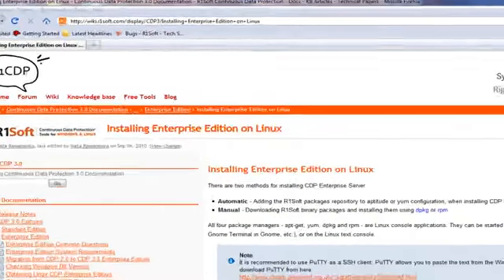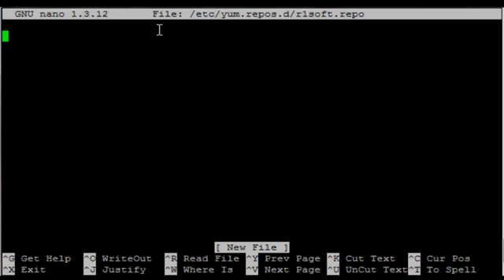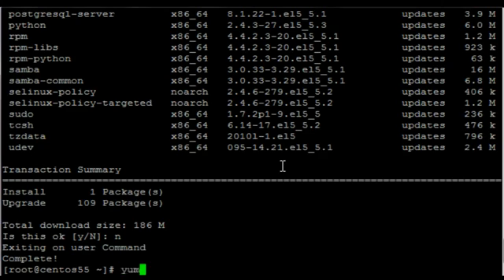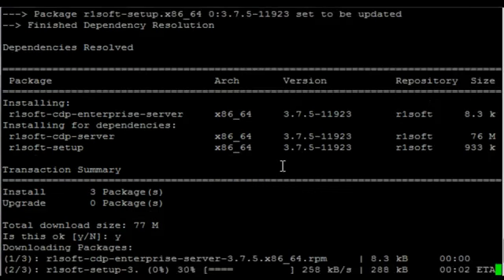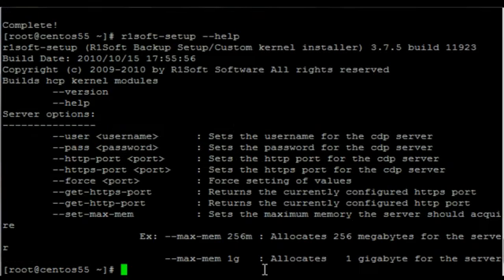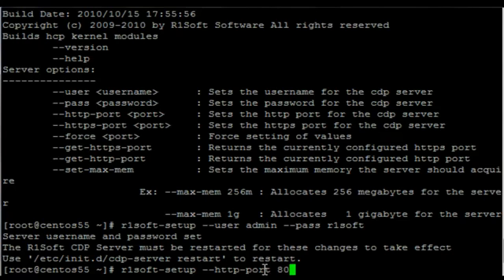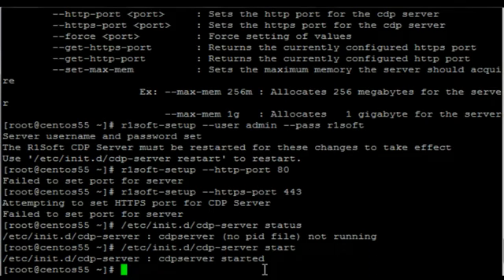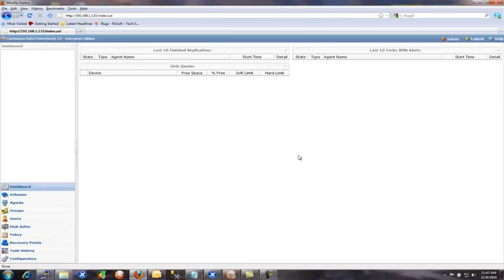How to Install CDP 3.0 Enterprise Edition on Linux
R1Soft demonstrates how to install Continuous Data Protection (CDP) 3.0 Enterprise Edition for Linux.